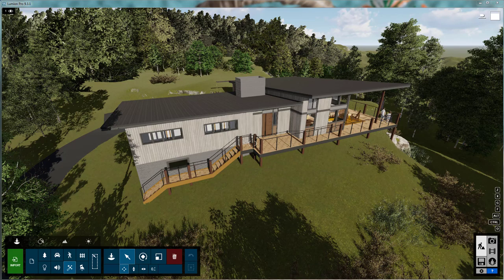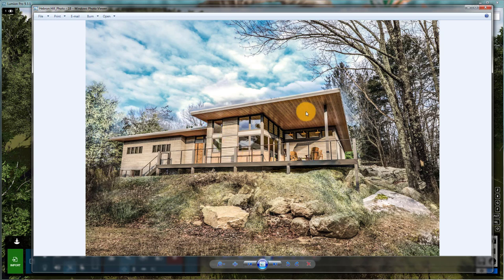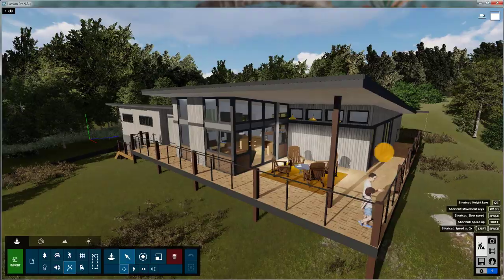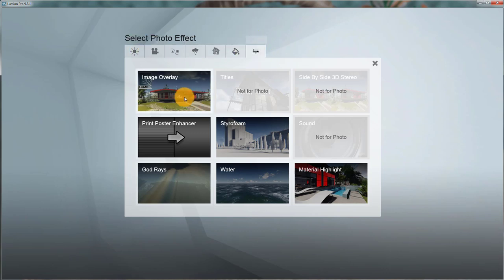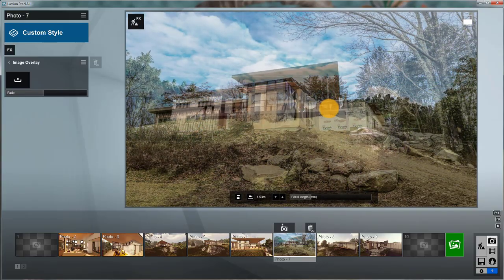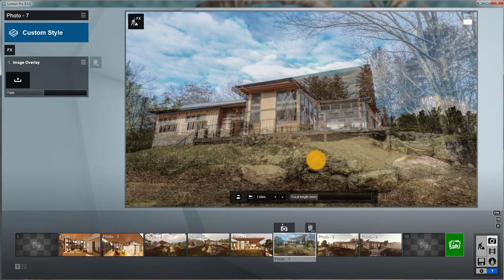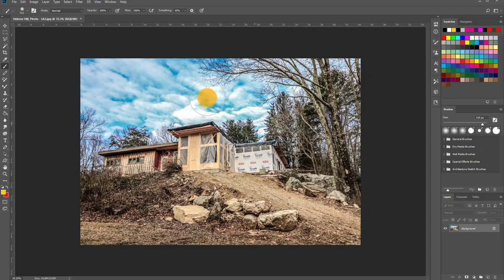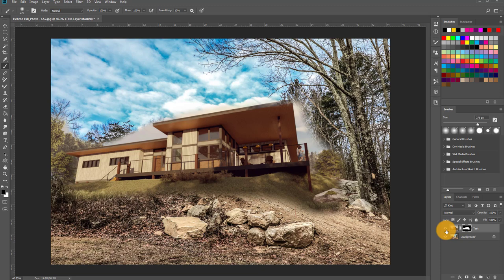How to Align a Lumion Rendering with a Photograph